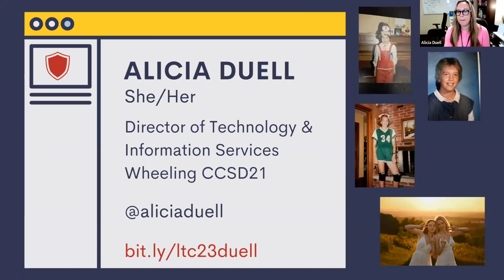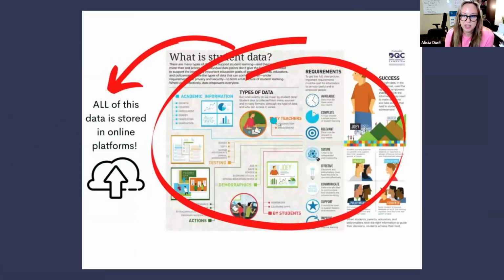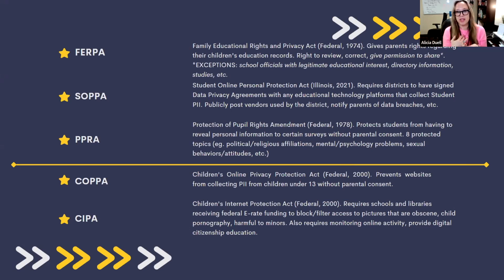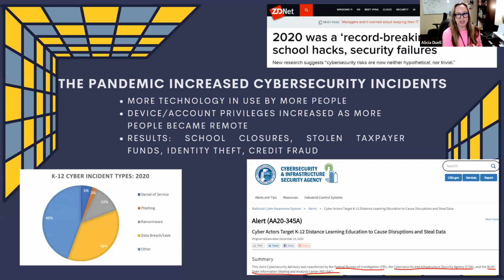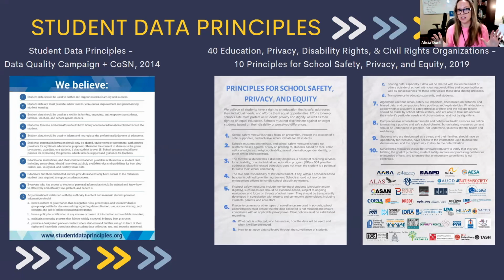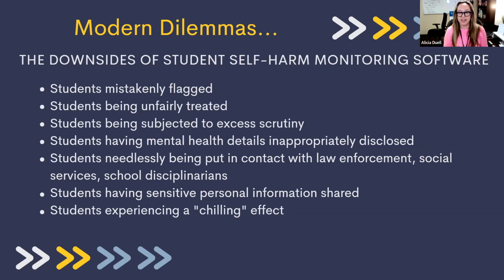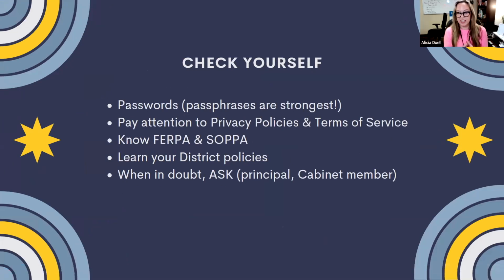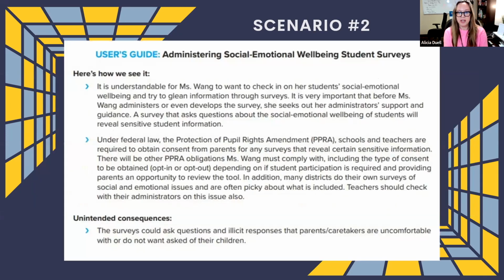Cultivating a Culture of Student Data Privacy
Presenter: Alicia Duell

00:00 Introduction
03:53 Why Student Data Privacy Matters
10:02 Defining Student Data and Privacy
11:24 Student Data Privacy Laws
14:56 Student Data Privacy in the News
21:13 Student Data Privacy Ethics and Equity Concerns
23:40 Student Data Privacy Scenarios
33:13 Advocacy Activities and Resources